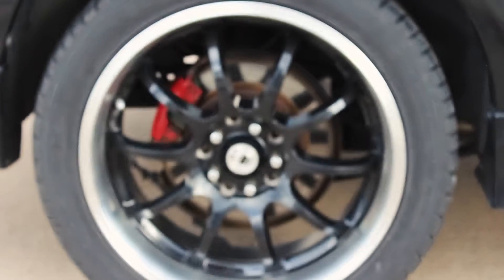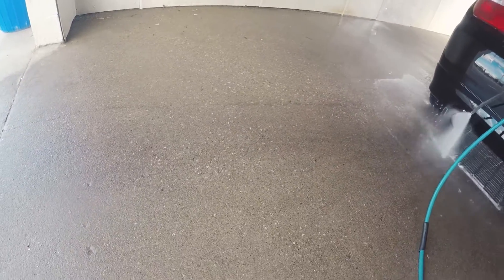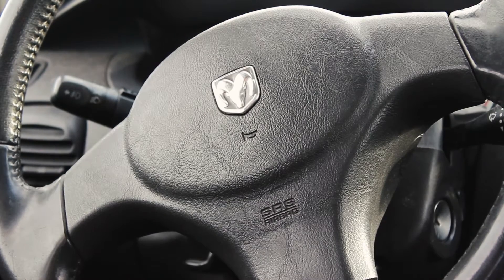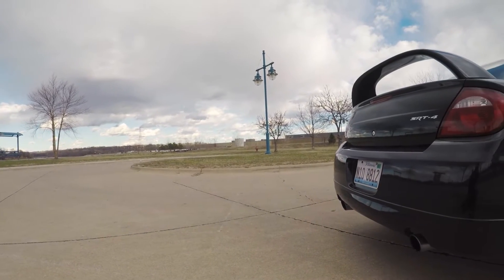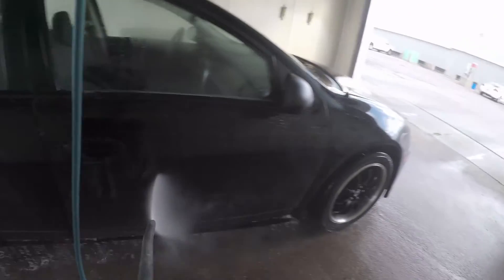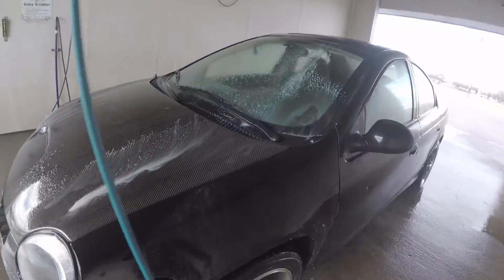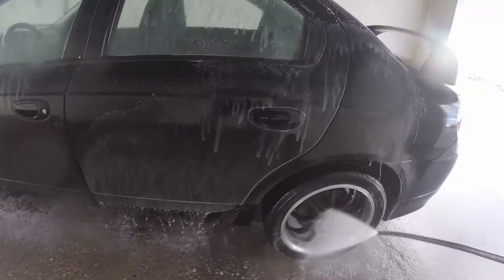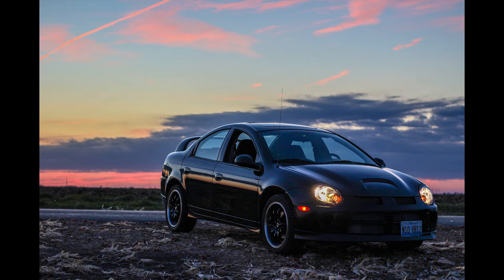Dodge Neon Srt-4 | The Perfect Daily? | Best car for under $6k?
Short video on some of my thoughts on this platform.

Song Playing in BG: CC License